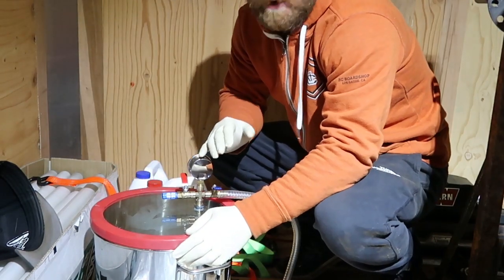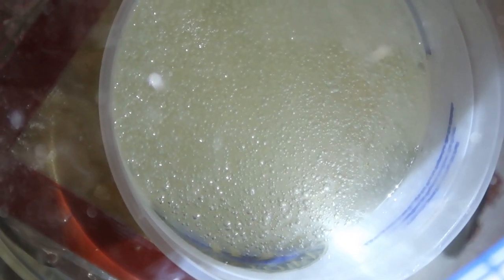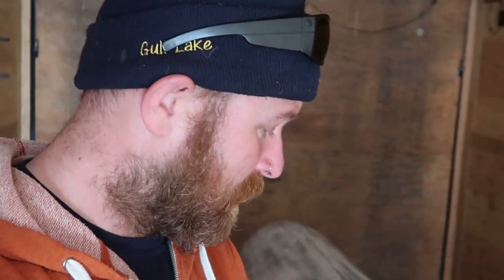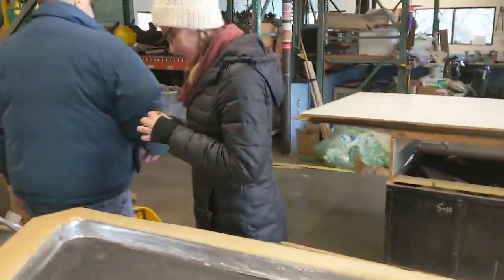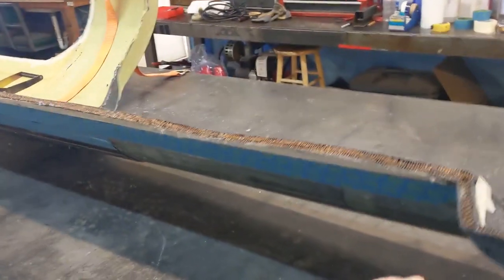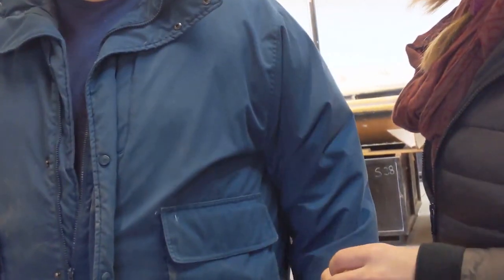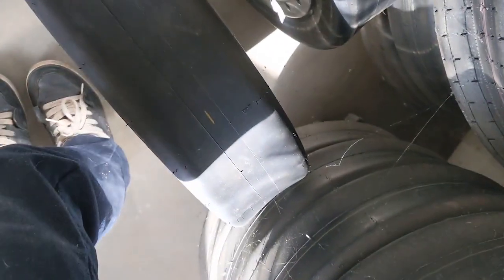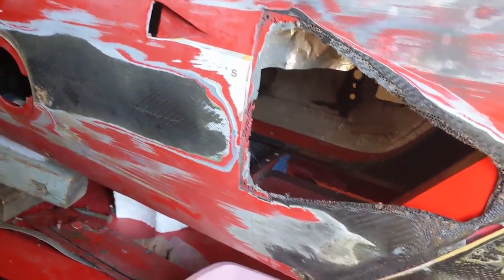BUB 7 Shop tour and Buck sanding | Lark Machine Co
Sanding the buck and quick trip to BUB 7 early 2020